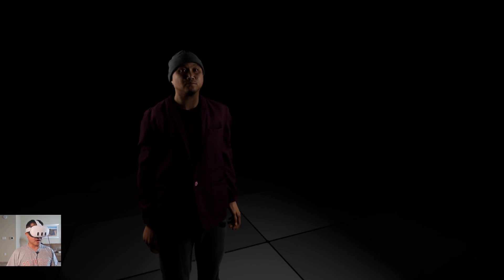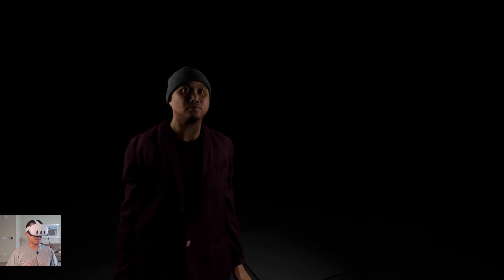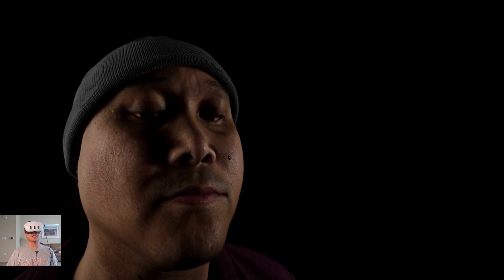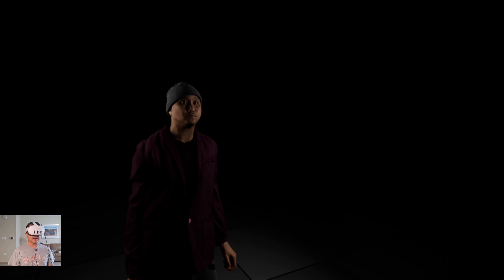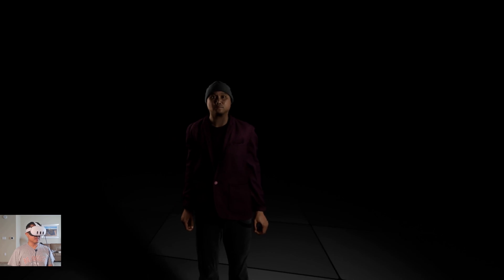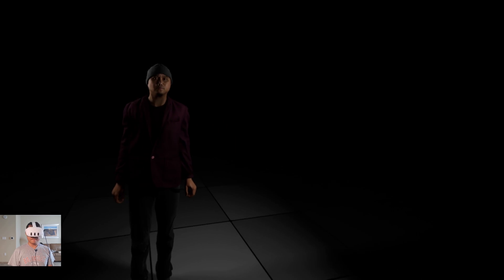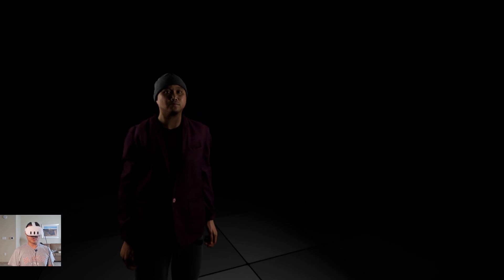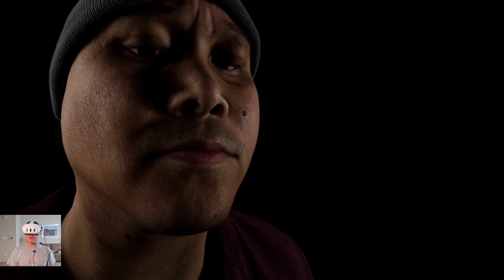Unreal Engine 5.3 UEVR Metahuman Test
Collaborator: Andrew Drobot Lee Adams